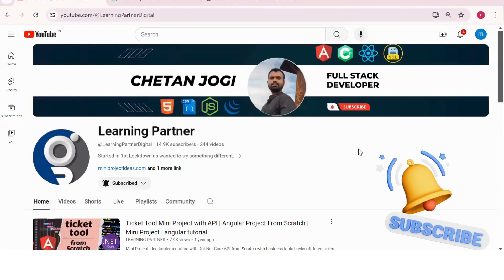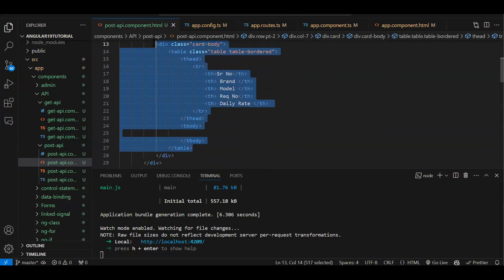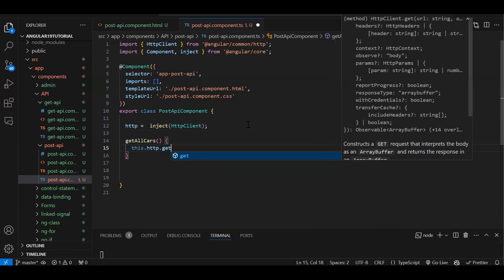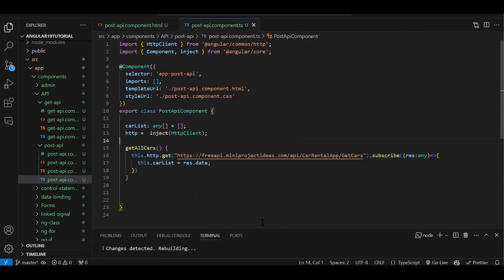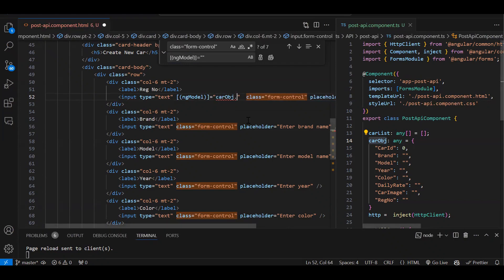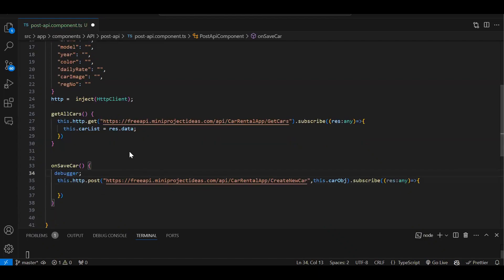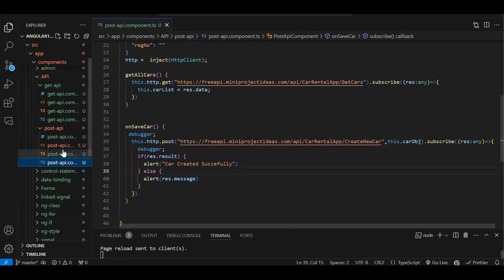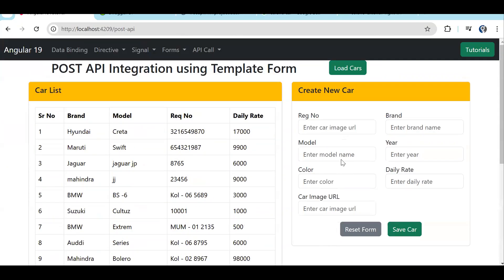Angular 19 Tutorial | POST API Call Integration in Angular | Part 13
In this Episode we will discuss on POST API integration using template form in Angular.

1) What is API ?
2) What is HttpClient ?
3) What is POST API ?
4) How to Integrate POST API ?
5) POST API With Template form ?

angularacademy.in